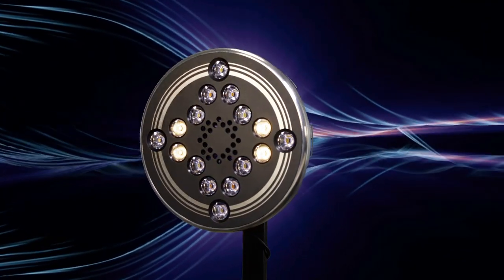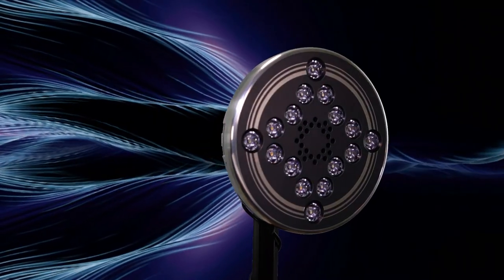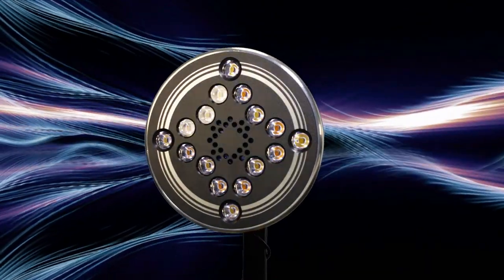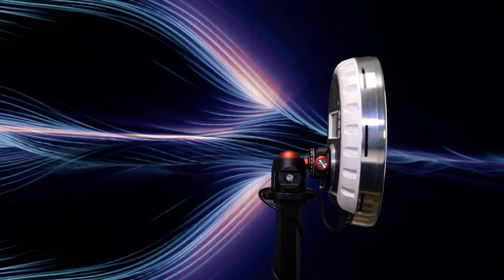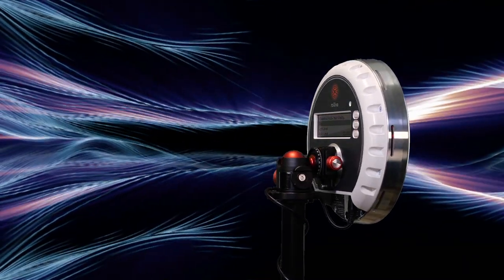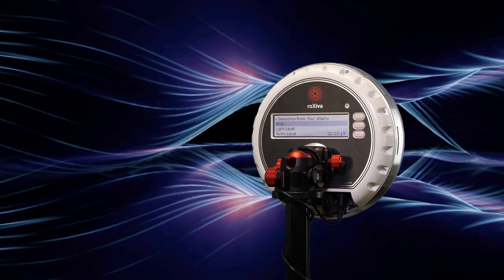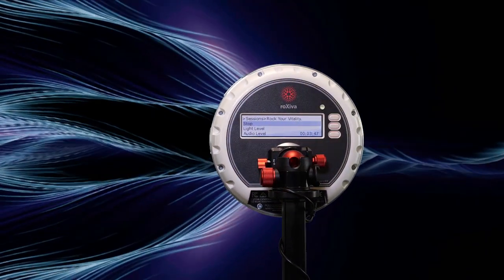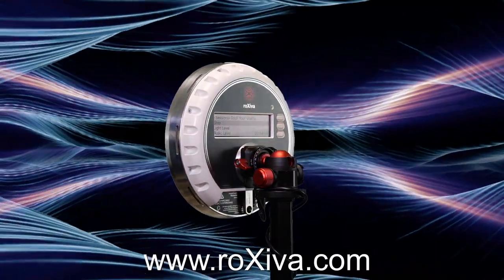RX1 Light Machine | Welcome to the world of roXiva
Welcome to the world of roXiva and the RX1 light machine.

Using flickering white light combined with sound, this lamp has been specially designed to provide you with the most immersive experience in audio-visual brainwave entrainment to date.

Safe and easy to use at the touch of a button, this lamp has many enhanced features to guide you into deeply relaxed and profound states of consciousness, for an array of beneficial purposes.

By using your brains natural ability to follow patterns, and using unique and powerful pre-programmed sessions installed on the lamp, you can explore altered states of consciousness for practices ranging from meditation, stress relief as well as hypnotherapy.., to drug free psychedelic trips, pain relief and improved sleep are all possible.

The RX1 is used by a wide range of people and businesses. From coaches and therapists to assist then with getting more consistent reliable results..,
To health spa's and float tank centres to add to their unique offerings.., and by personal explorers wanting their own personal partner in consciousness exploration and wellbeing.

The RX1 makes it possible to access any frequency state within the known range of brainwaves. There's the more common Theta and Alpha states associated with meditation and trance.., and there's the less common exotic states of Gamma and higher frequencies associated with peak performance and mind altering journeys.

Using the lamp is very easy as laying down in the most comfortable position that best suits you and using a tripod of your choice. The lamp is designed to be used with your eyes closed in a relaxed position. Simply put on your headphones that plug into the RX1, close your eyes, and allow the deeply immersive journey to begin.

The RX1 controls its flickering white light and sound to steadily guide you into an altered state, where you may feel like you were gone for just a moment or maybe an eternity, either way indulge in your unique moment as every session is completely different each time.

Although the lamp only has white LEDs, the high quality stroboscopic LED's and synchronised sound tracks are combined by high level software to generate complex geometric patterns & shapes in the users mind to produce the most stunning visual psychedelic display you have ever seen. Users are able to achieve deep level immersion of both psychedelic & entrainment experiences, both individually or combined with the use of sound.

You can choose from one of many installed sessions on the lamp already or create your very own sessions to suit your own needs by the help of the Web based session manager on the VIP website. This is updated automatically without needing to do anything yourself or download new versions.

Controlling the lamp is very easy, through three push buttons and a full colour display located on the back of the lamp. These are used for intensity, volume, starting / stopping a session as well as changing any settings on the lamp.

With a road map for many future advanced features, the RX1 will keep you exploring for many years to come.

A growing knowledgeable community of RX1 owners users are sure to welcome you into good hands of supportive enthusiastic users with decades of combined knowledge and experience.

For more information or how to purchase, experience or own your very own RX1 visit